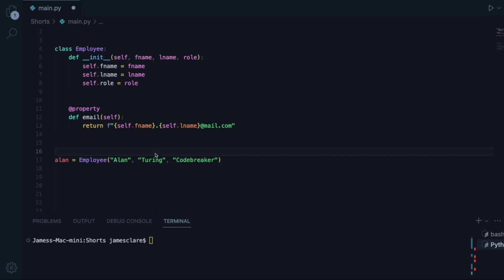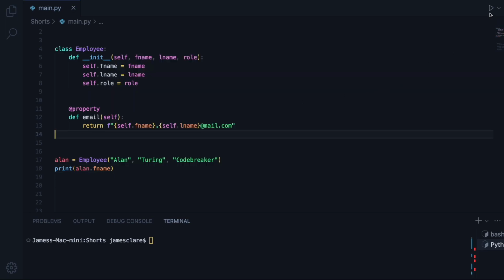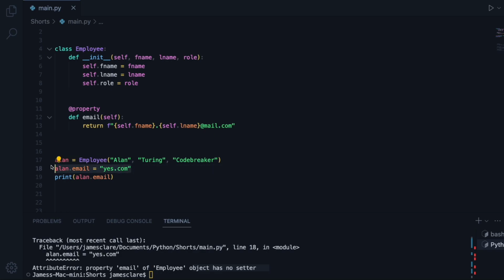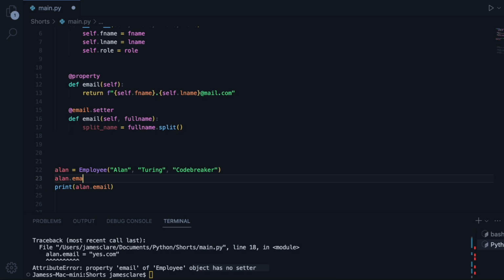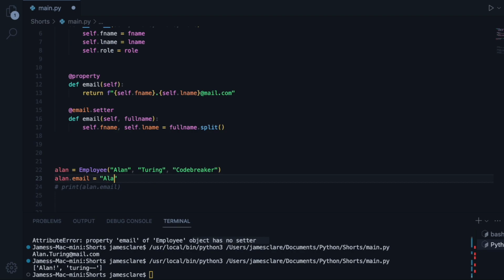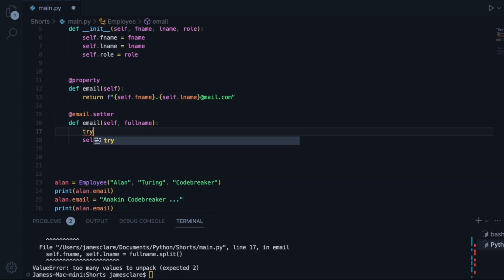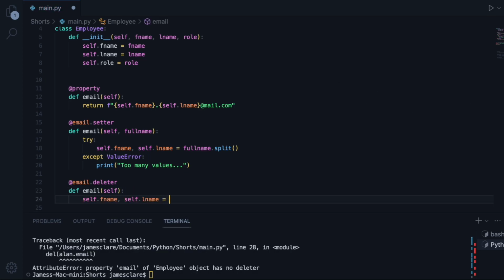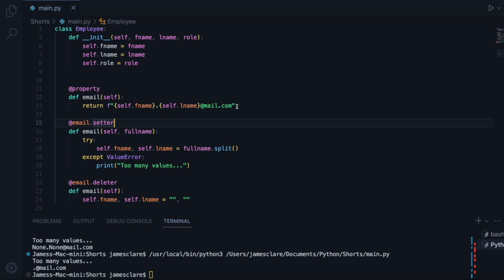Python 3 - Setters and Deleters in OOP, as simple as possible.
In this video we look at a basic example of a property setter, and property deleter.

As mentioned, here's a free link to my course which normally retails at £40!